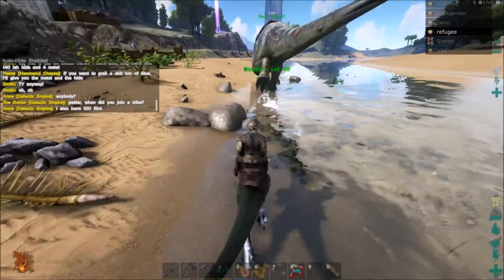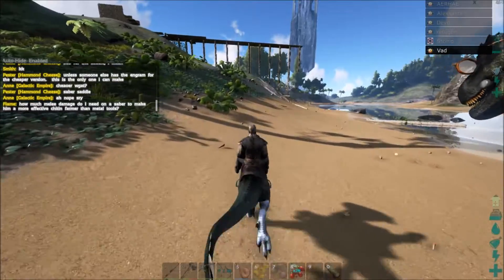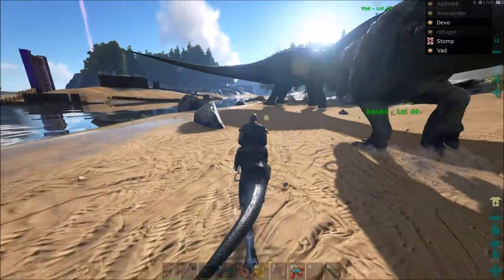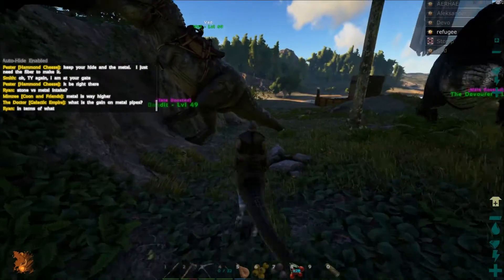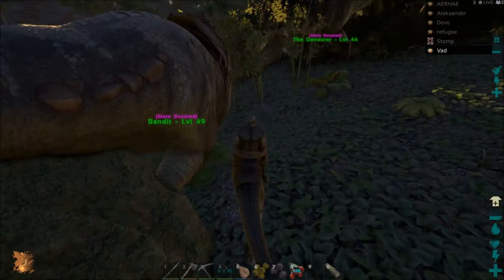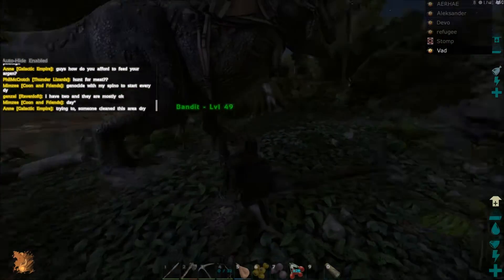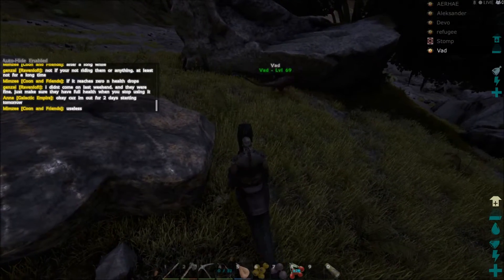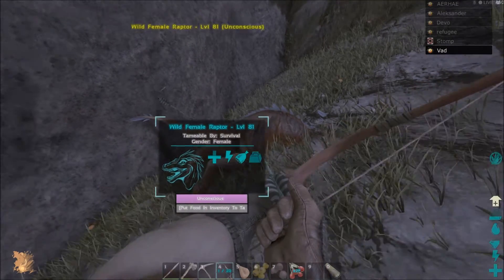ARK adventures! Vad and Devo taming a mount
My first mount in ARK... Vad helping me!